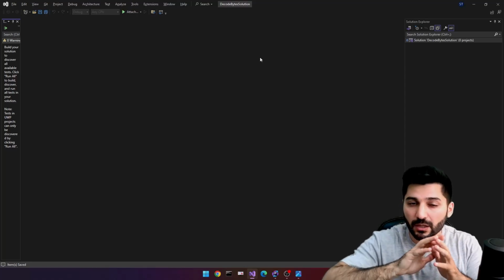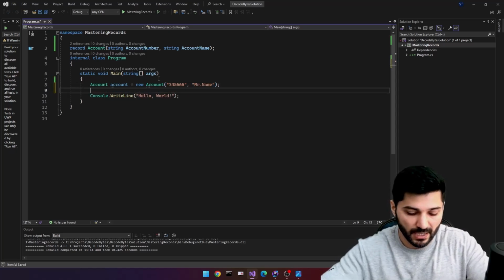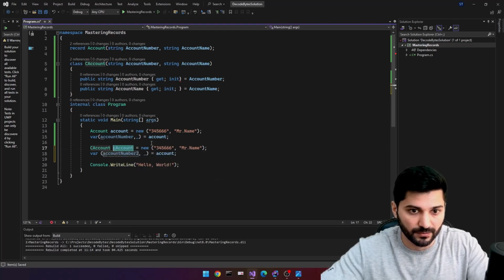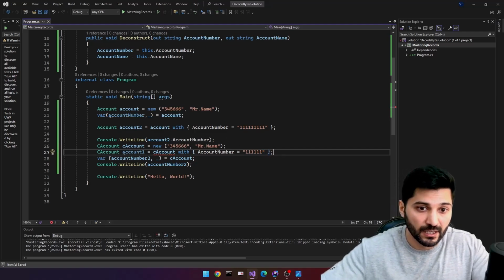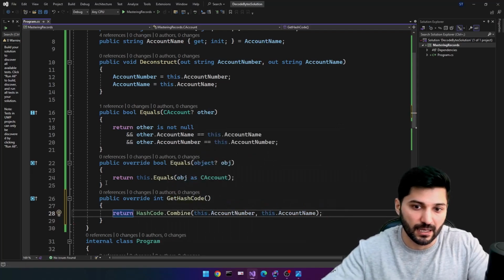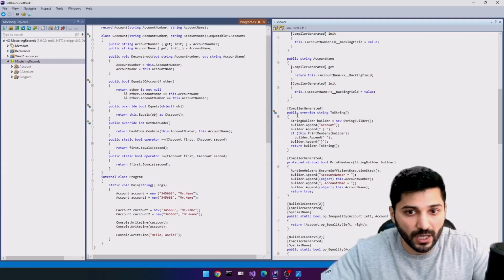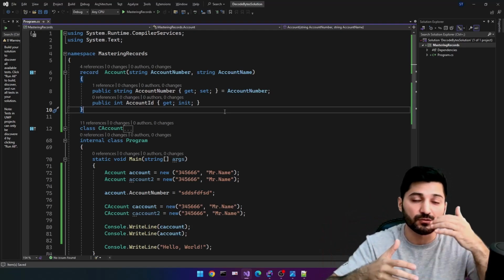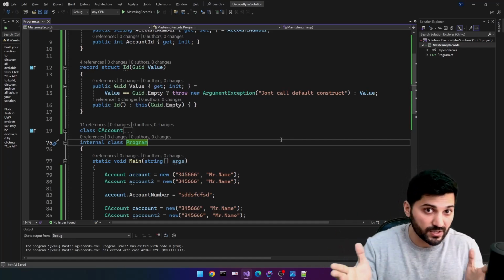Master C# Records: How To Use Records And When To Use Them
In this video, we'll delve into the world of C# records. We'll begin by exploring the internal structure of a record. Next, we'll move on to some of the lesser-known features of C# records. We will learn non-destructive constructors, IEquatable interface, deconstructors, and more.

Then, we'll shift our focus to record structs, a powerful tool in Domain-Driven Design. We'll discover specific scenarios where record structs truly shine. However, to unlock their full potential, a solid understanding of the inner workings of C# records is crucial.